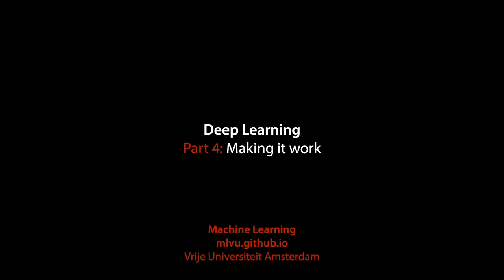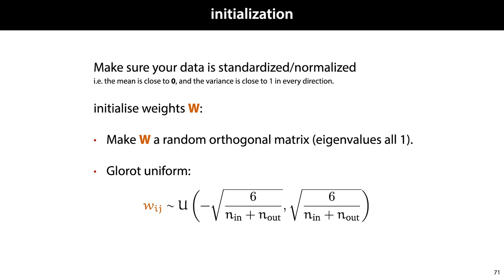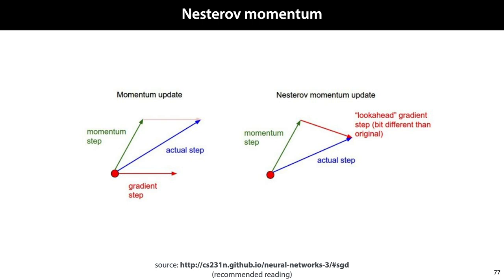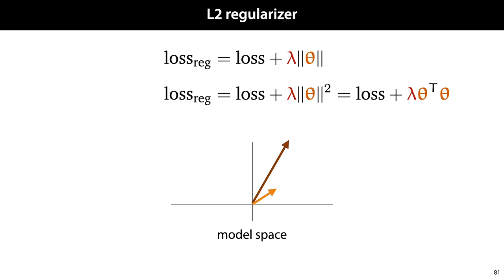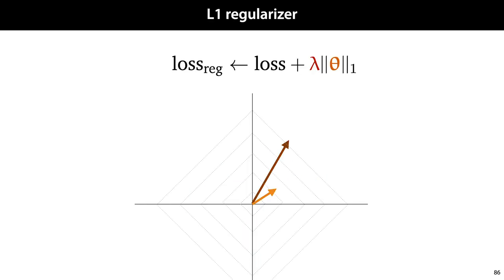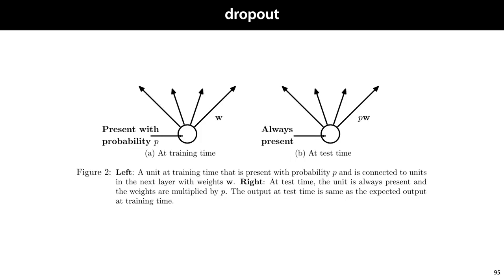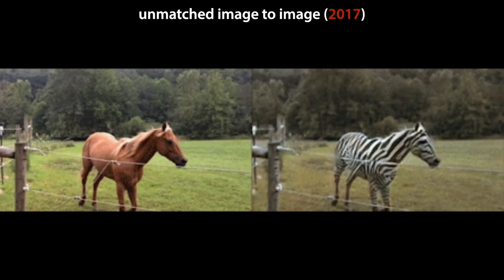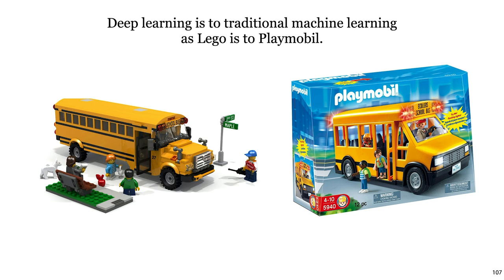MLVU 7.4: Making it work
Effective deep learning requires a number of tricks. We'll run through the main things you need to know in this lecture.